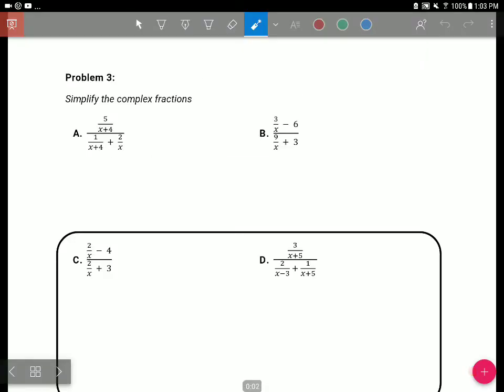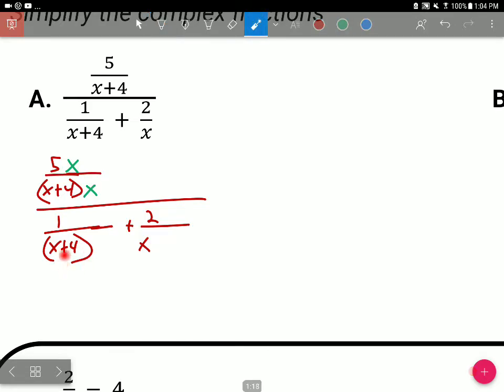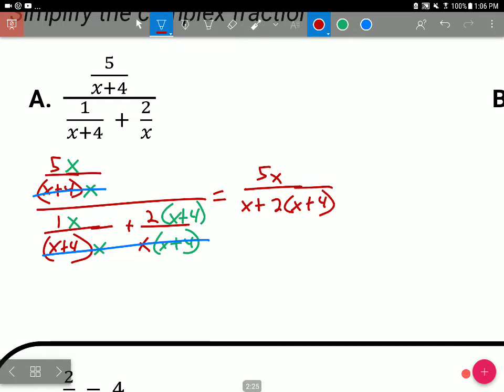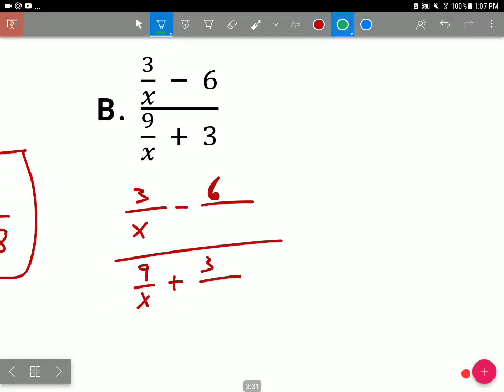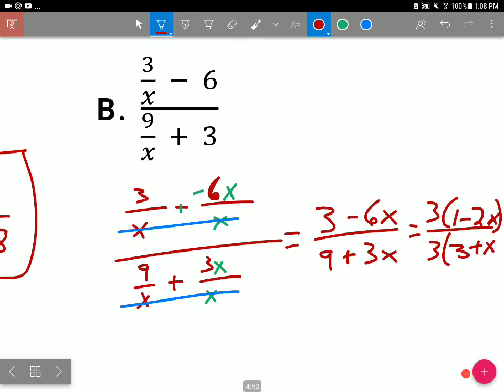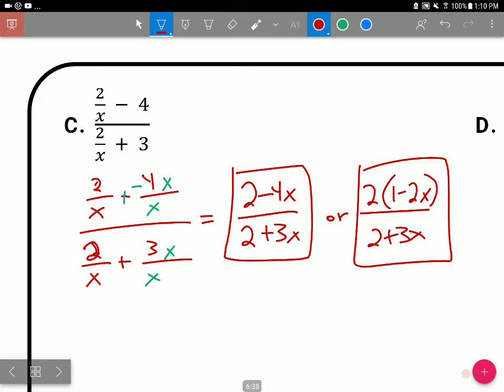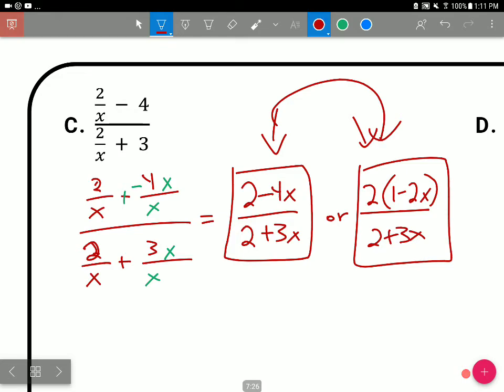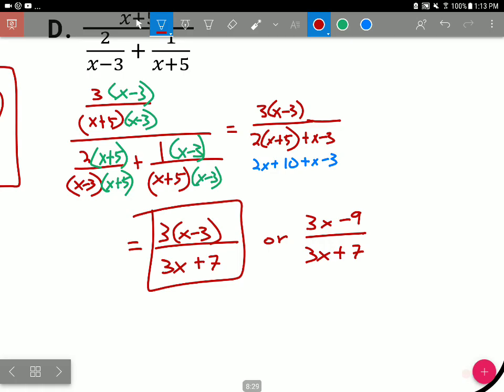Notes Alg2 8.4 Part 2